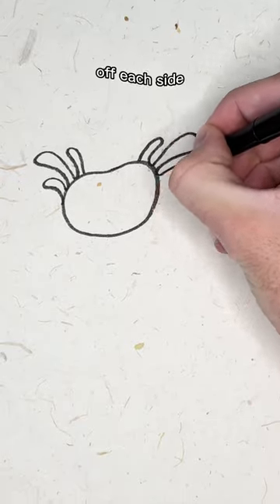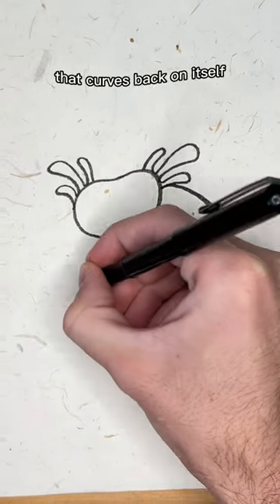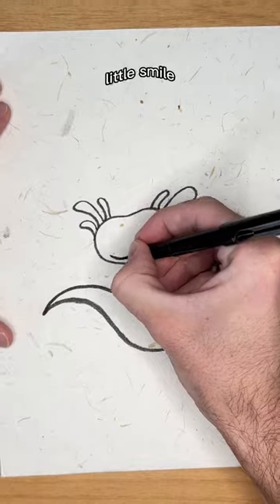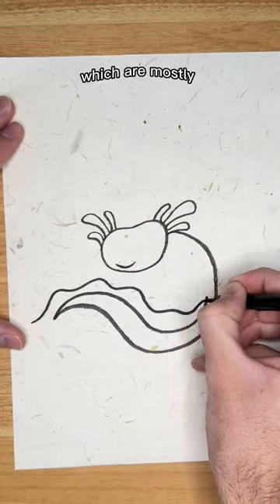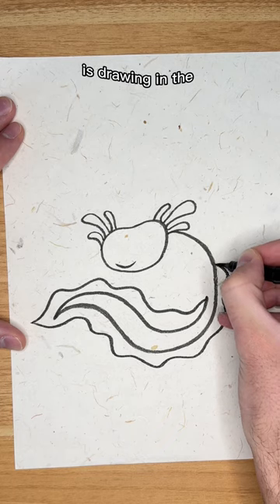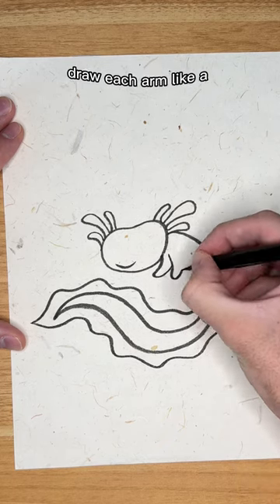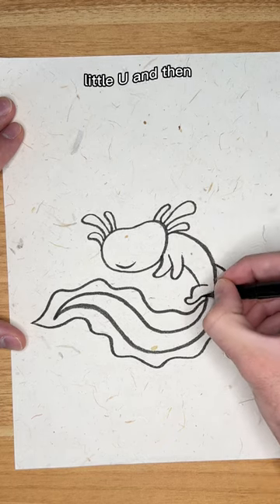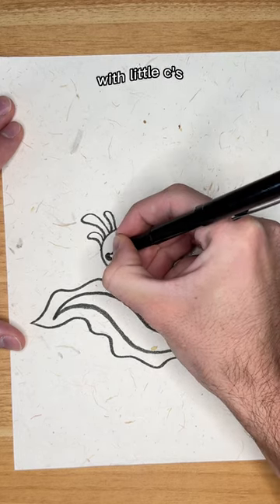I drew my fav animal challen